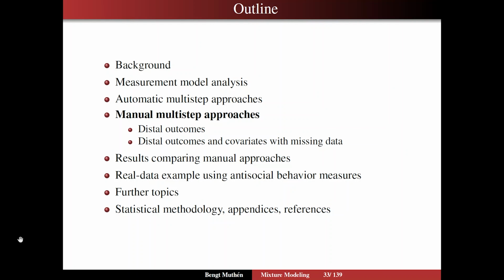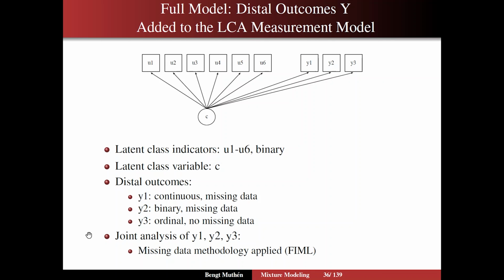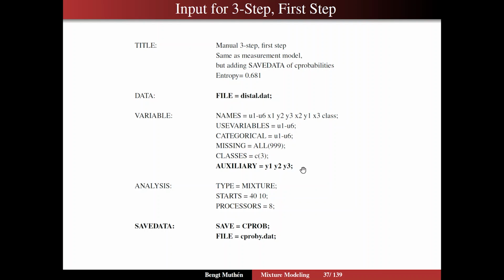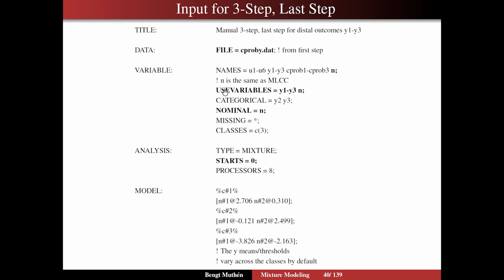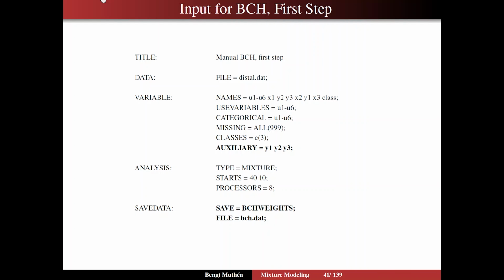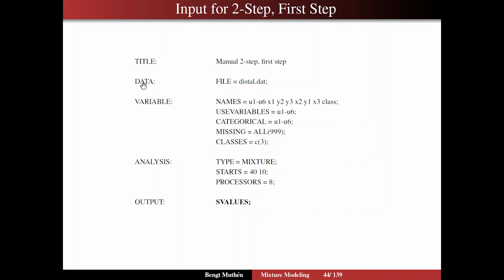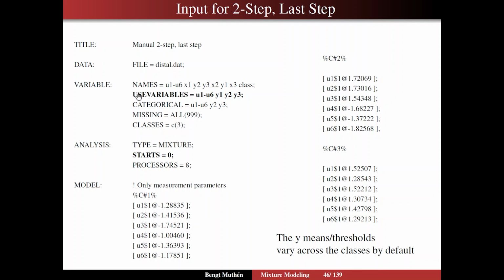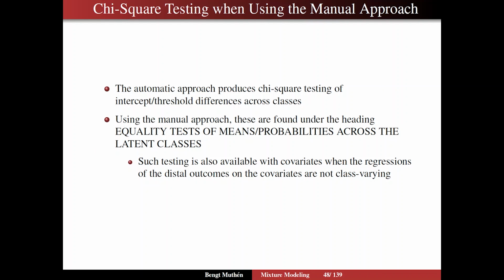Using Mplus to do Multistep Mixture Modeling: LCA - Segment 5 - Manual Multistep Approaches